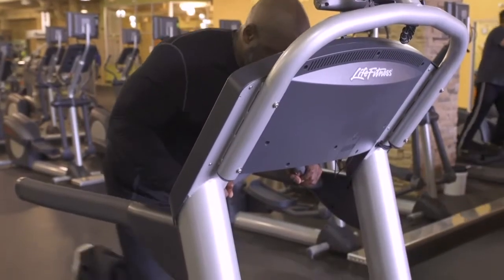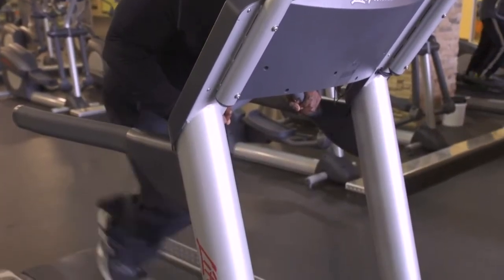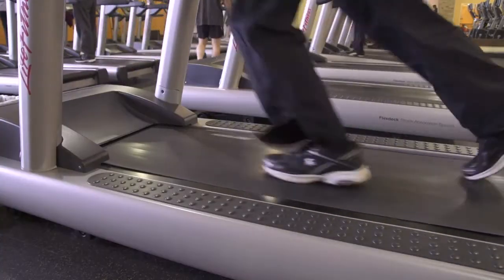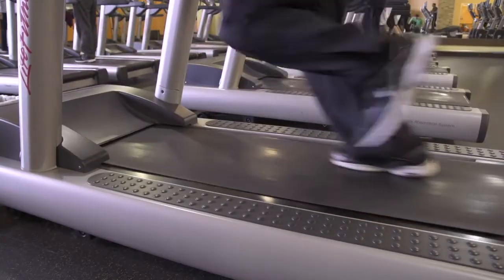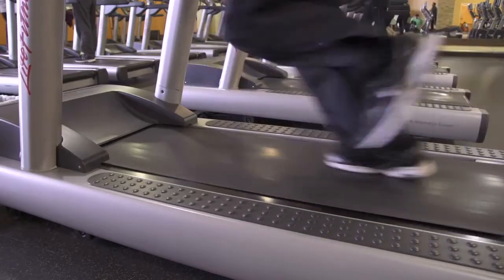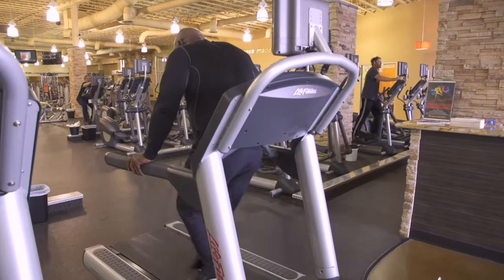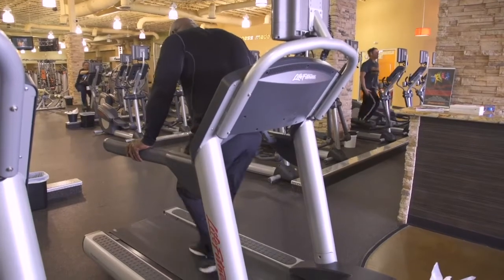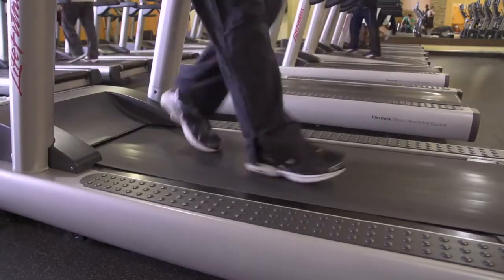How to Get Faster as a Lineman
How to Get Faster as a Lineman. Part of the series: Weights & Sports Training. Getting faster as a lineman is all about using the treadmill in the right way. Get faster as a lineman with help from a former pro football player and member of the NFL in this free video clip.